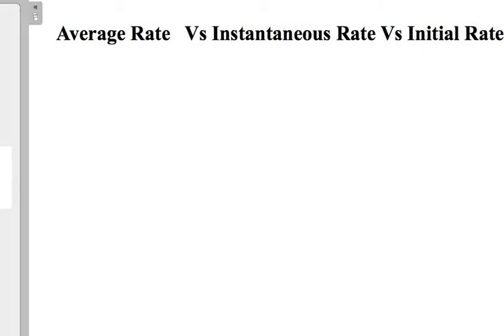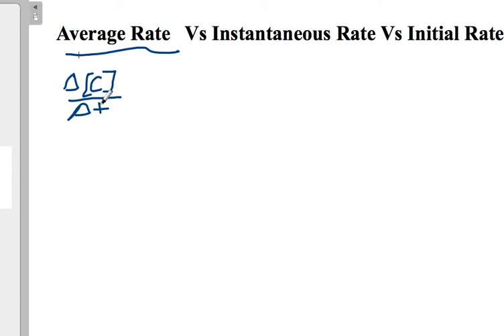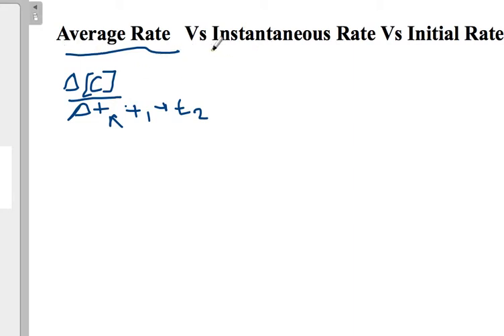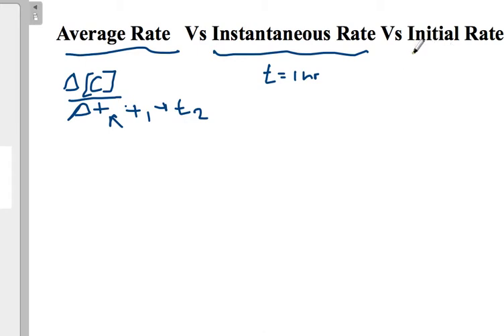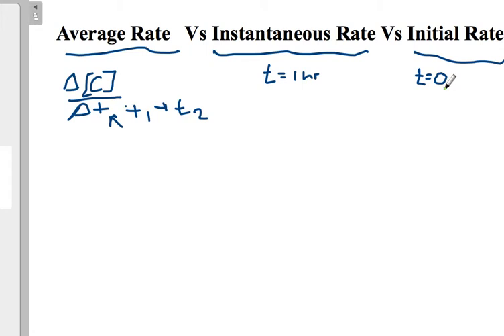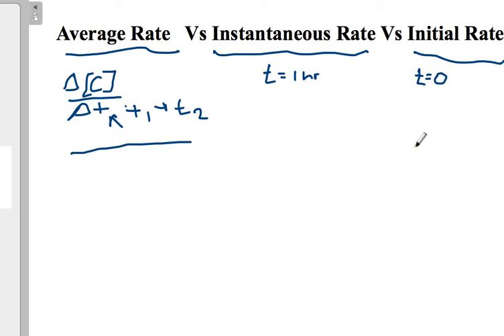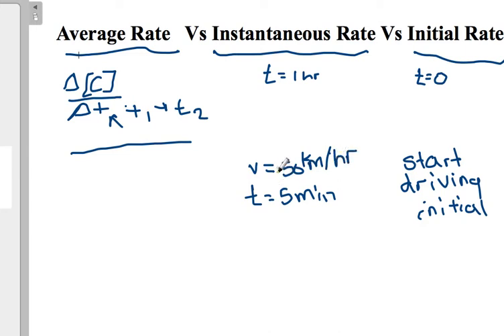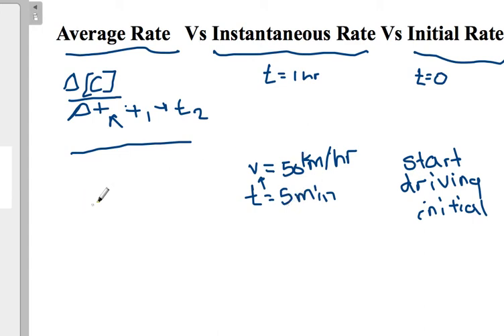Kinetics: The difference between average rate, instantaneous rate and initial Rate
What is the difference between average rate, instantaneous rate and initial Rate?

Chemistry, Kinetics, Derivatives, Rate of change, instantaneous speed vs average speed vs initial speed